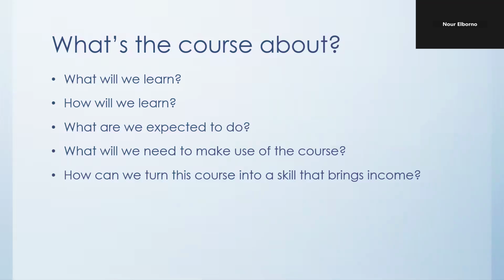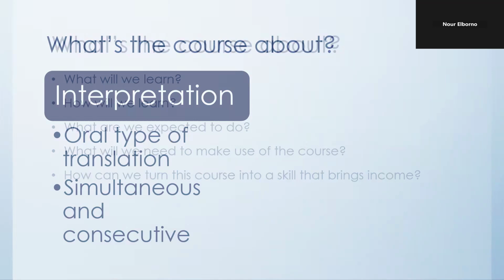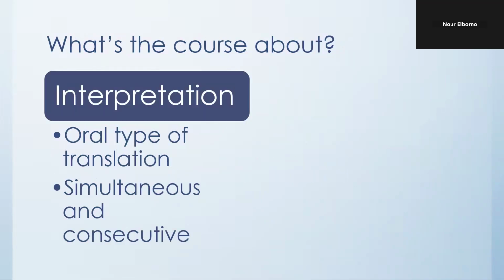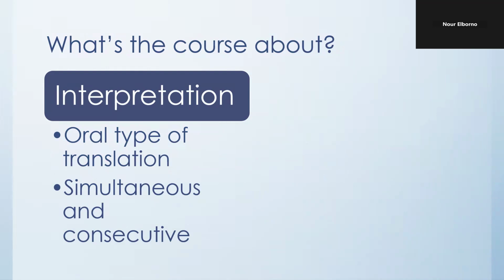Introducing Interpretation Course (IUG - 2025 - Nour Elborno)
This video is meant to introduce Islamic University of Gaza students to the Interpretation course.